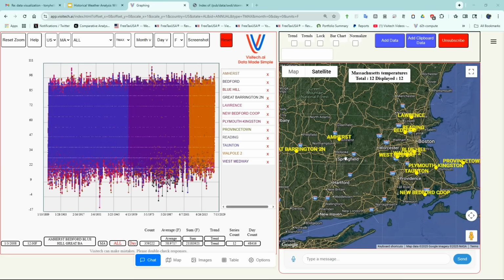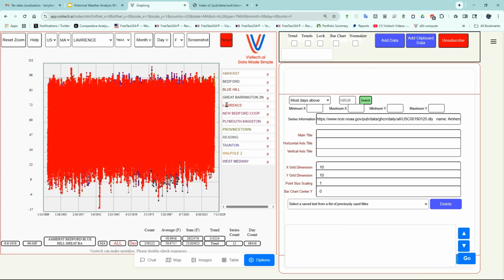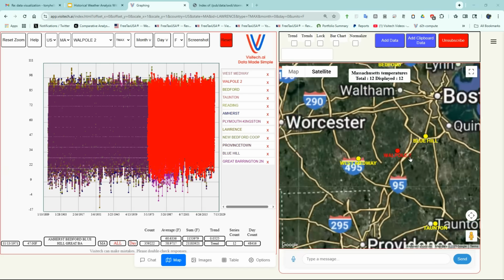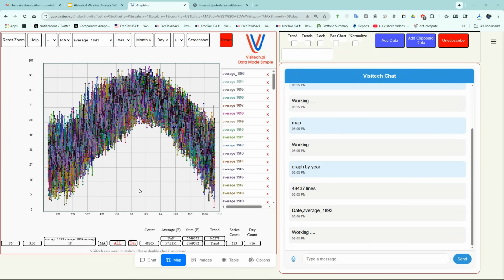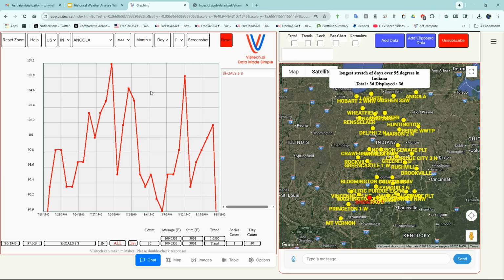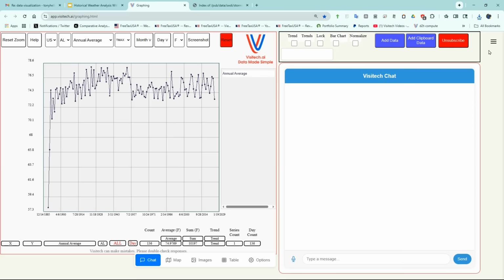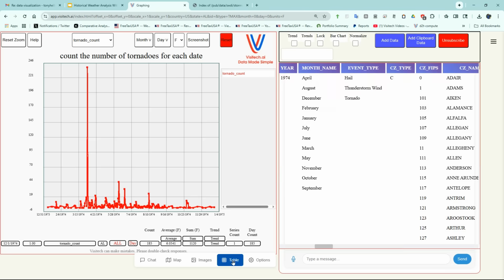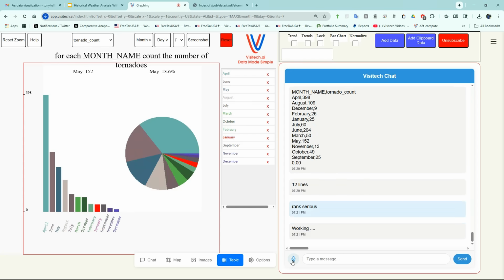Historical Weather Analysis With Visitech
A ten minute introductory video showing how visitech.ai subscribers can use the website for analyzing historical weather data.